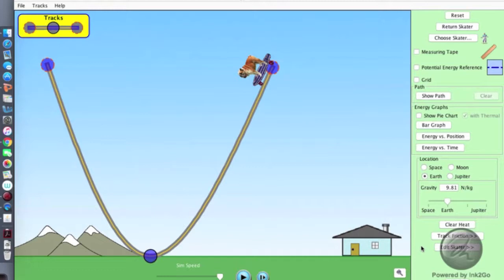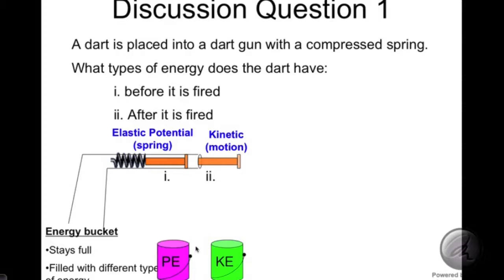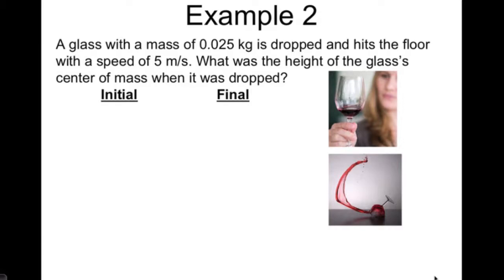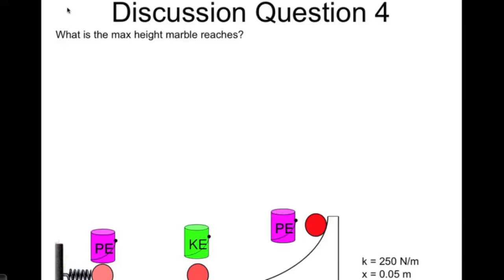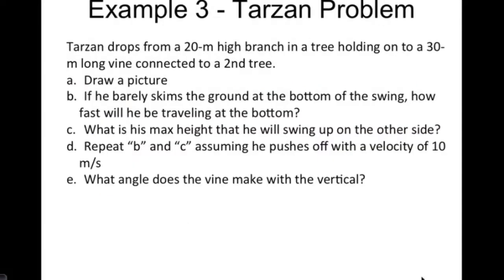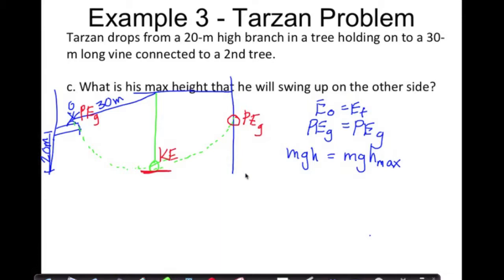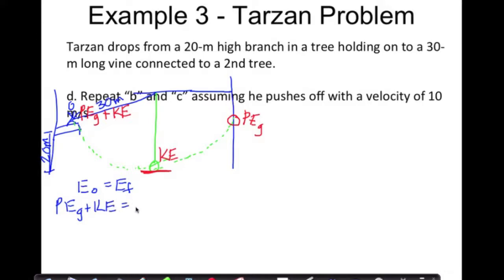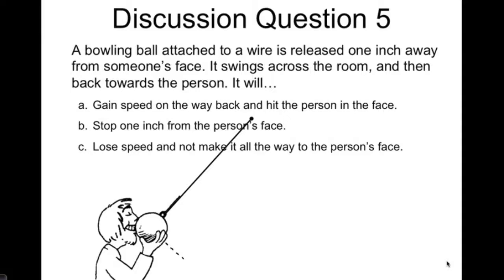Conservation of Energy